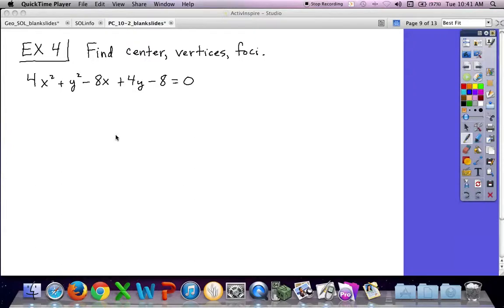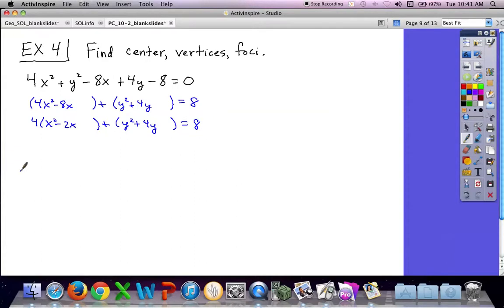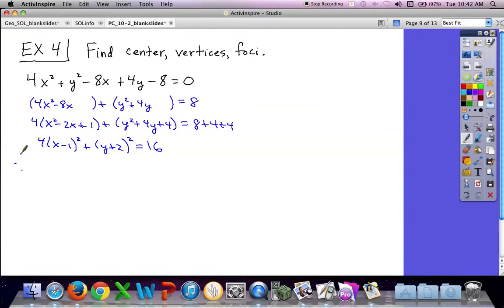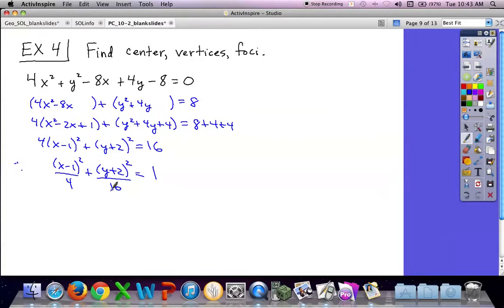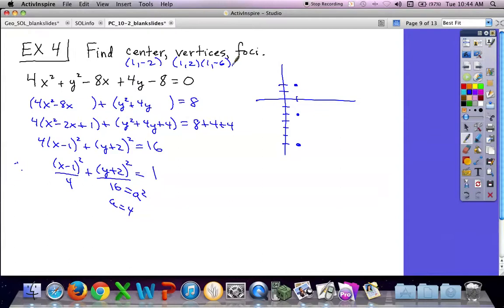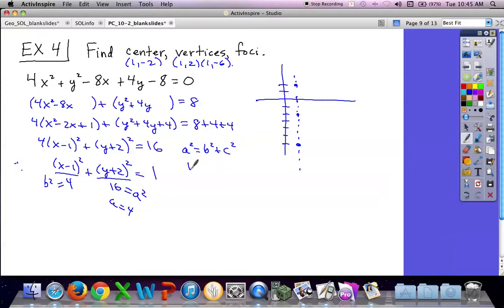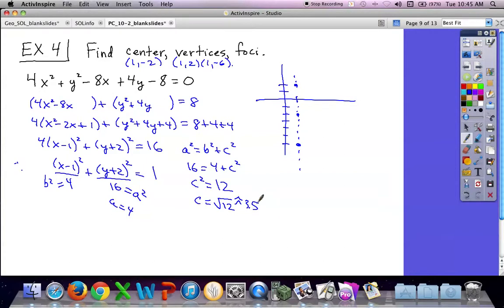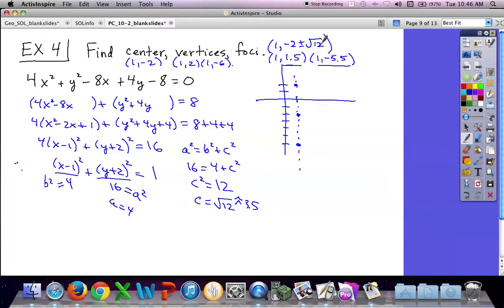PC 10 2 7